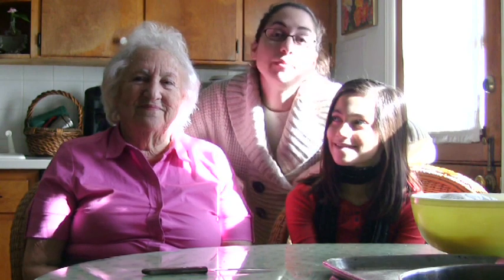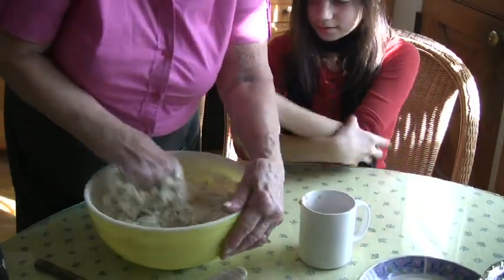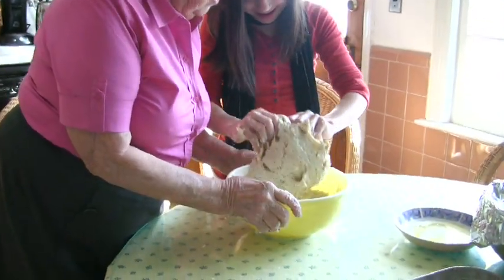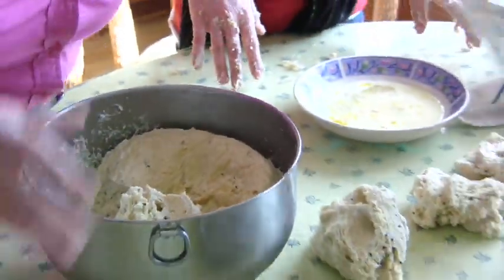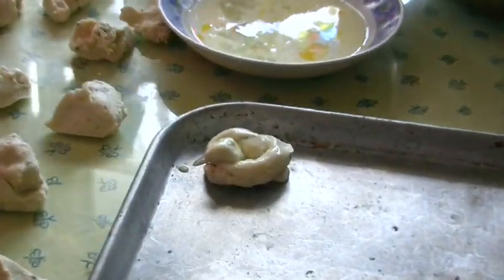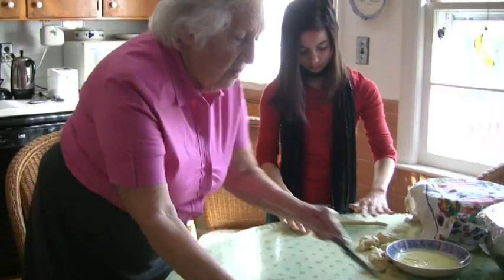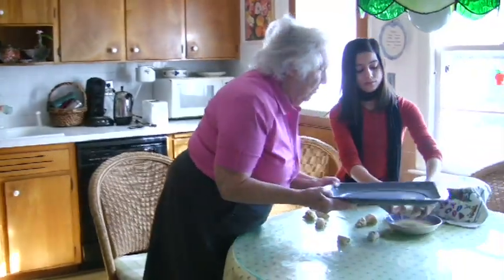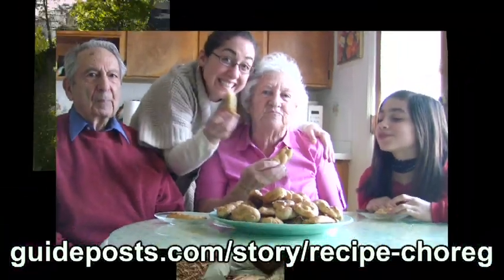Grandma's Choreg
Learn how to bake choreg, an Armenian bread made with love.